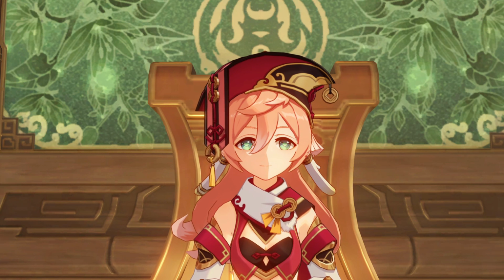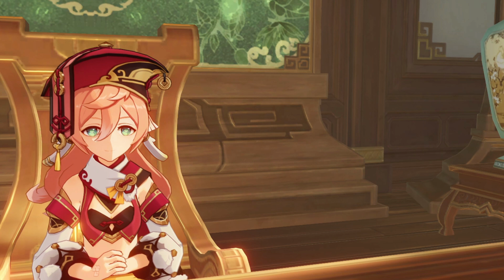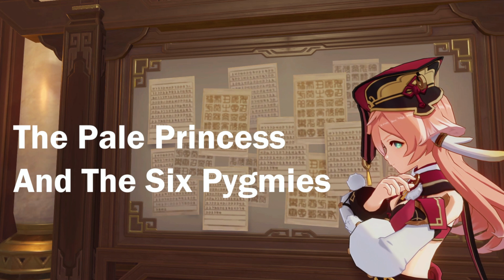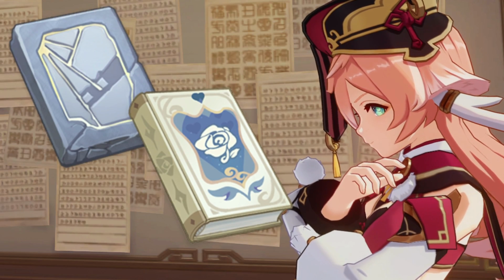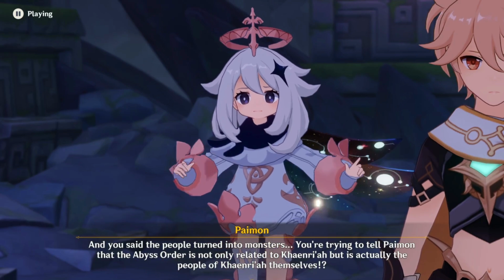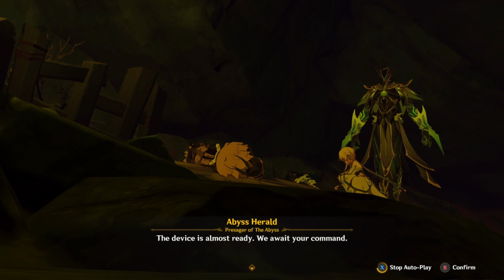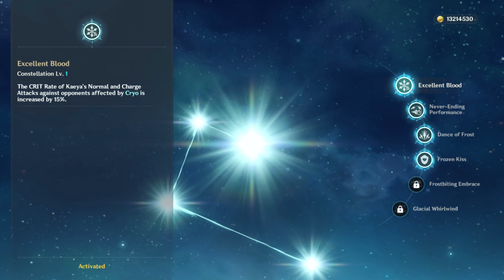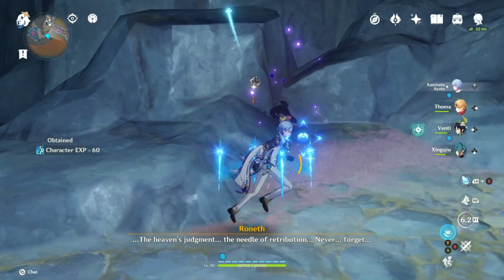[2.6] The Curse of Khaenri'ah - A Genshin Impact Theory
Going over the v2.6 Archon Quest, Requiem of the Echoing Depths a little bit more in depth than usual, including some speculation as to the nature of the Curse placed upon the Khaenri'ahn people and its implications for future plot development!

**TIMESTAMPS**

0:00 Introduction
0:43 Disclaimer
3:20 The Abyss Order
10:22 The Curse
18:00 Khaenri'ah's Last Hope
26:30 The Twins

**SOURCES & CITATIONS**